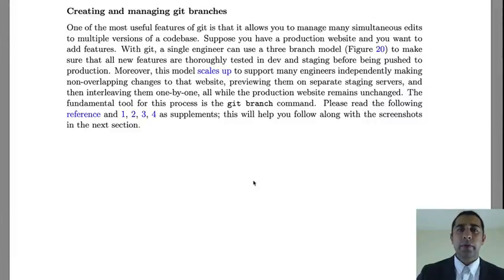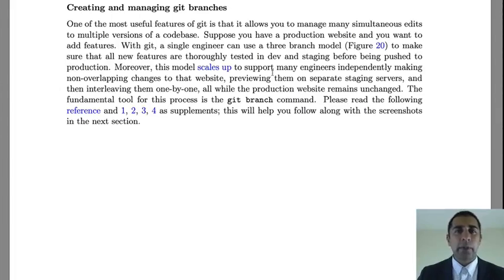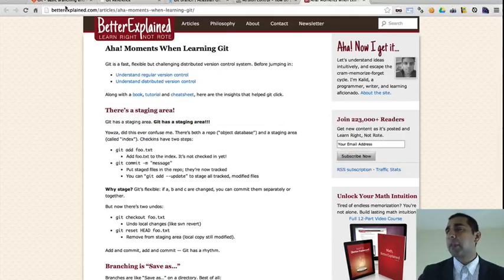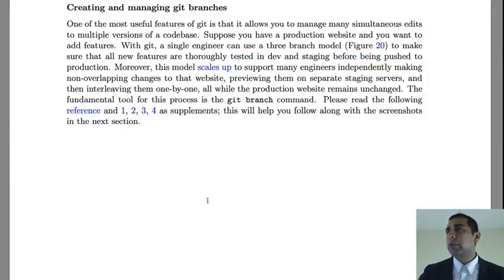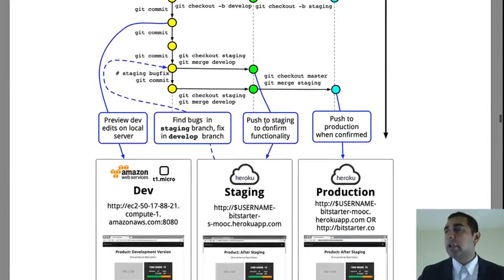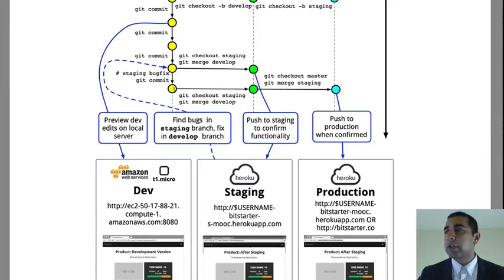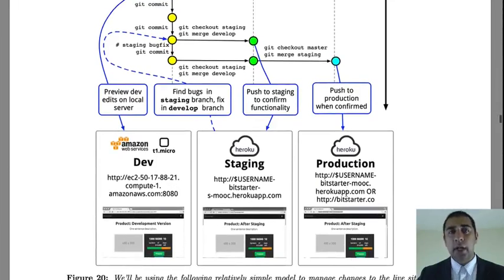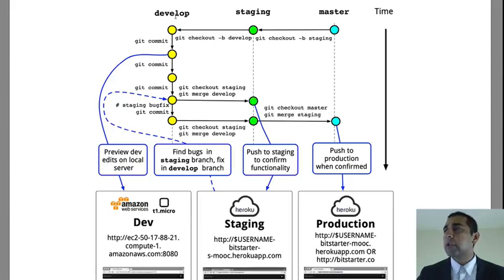10 7 Git Branch Basics 329]